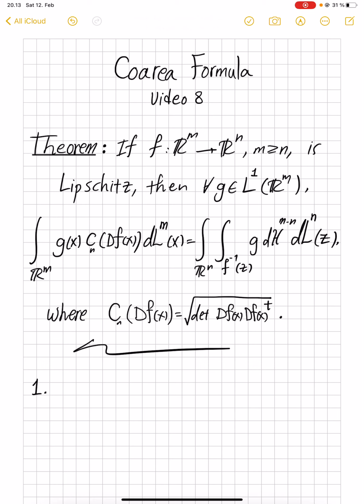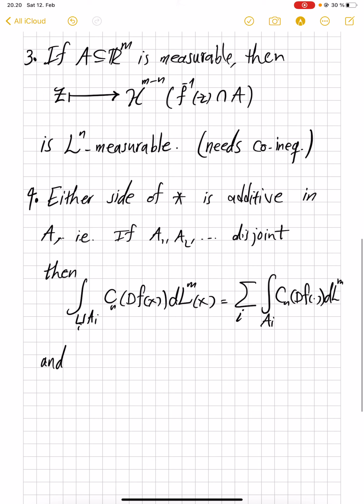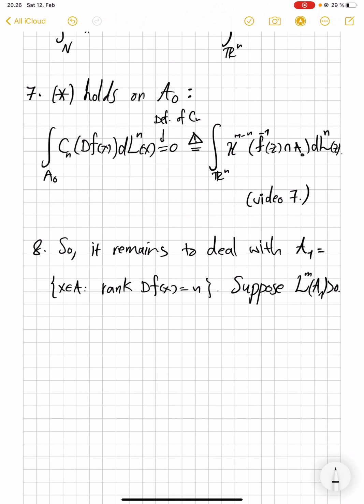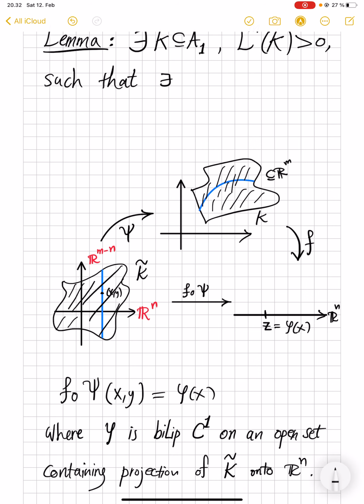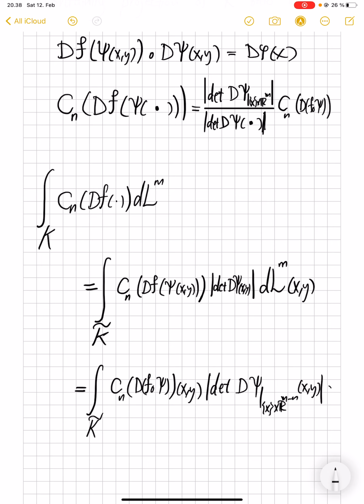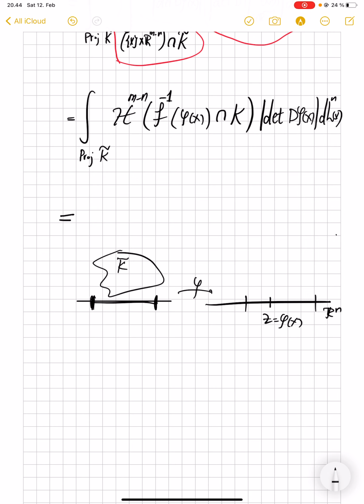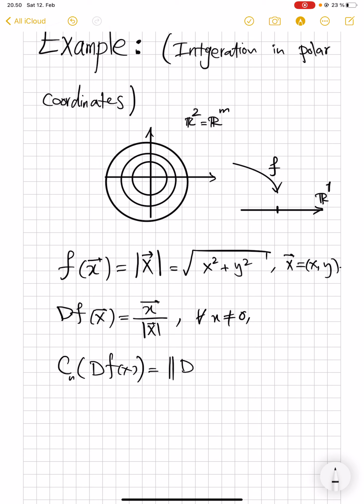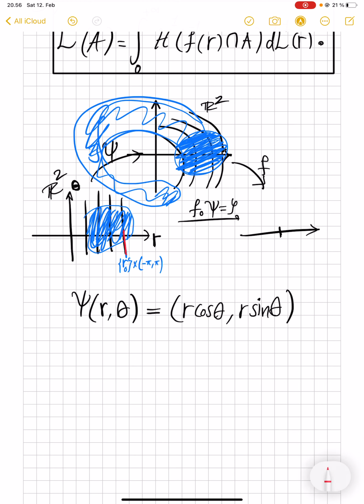Proof of Coarea Formula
We put together Sard's theorem, implicit function theorem, and the linear algebra from previous videos to give a proof of the coarea formula with all the details. Our approach is different from the proof given in Federer's book (see Evans and Gariepy's book: measure theory and fine properties of functions.)